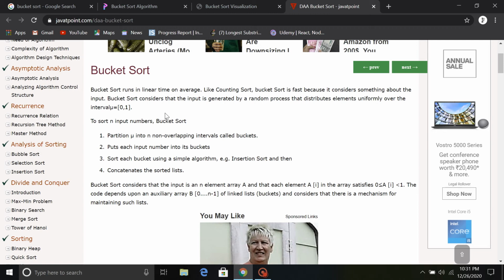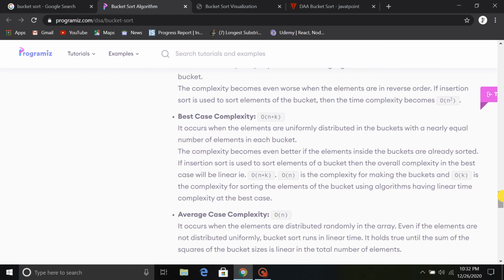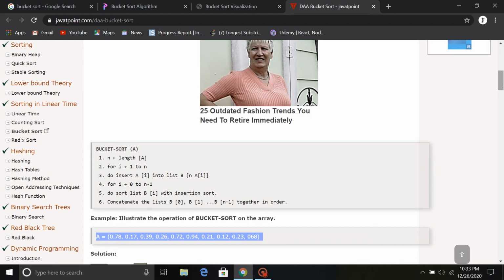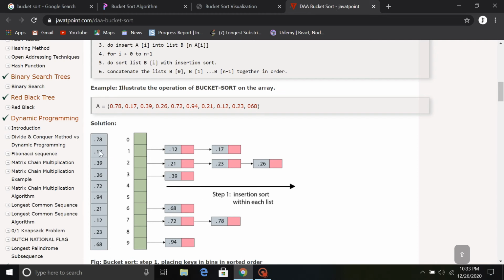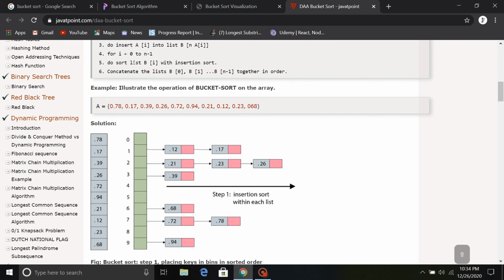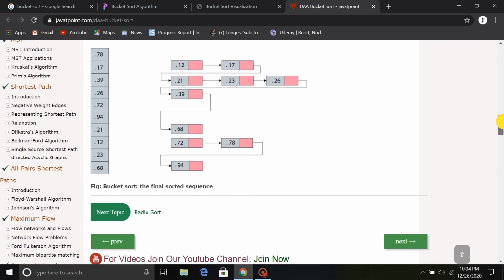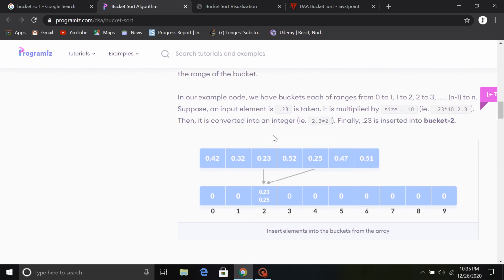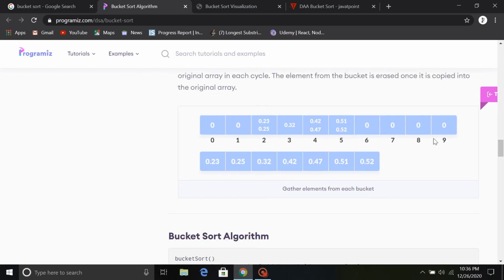Bucket sort algorithm